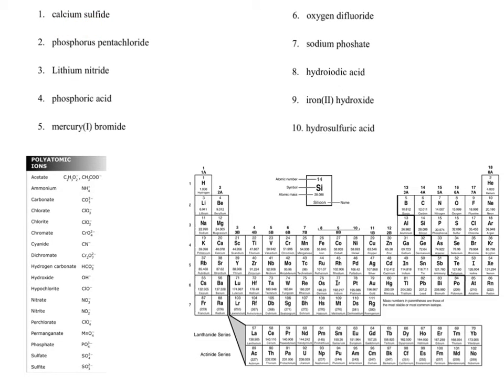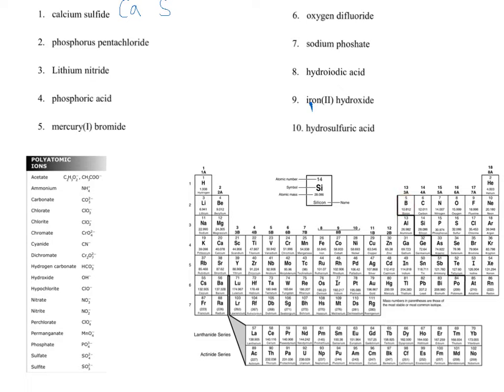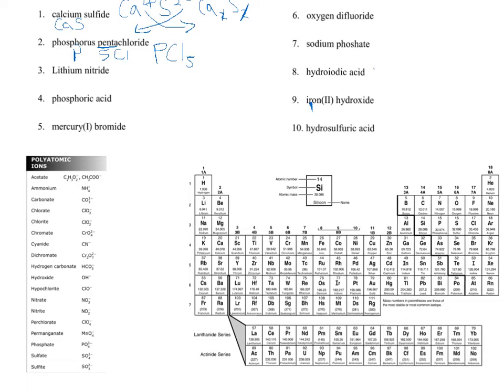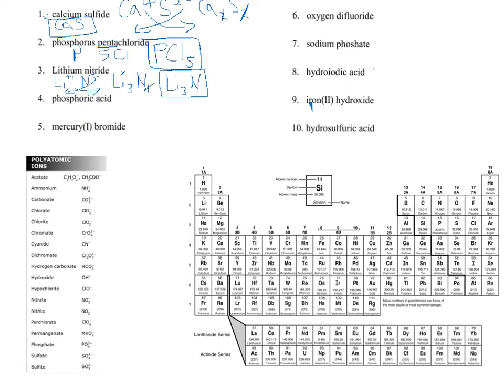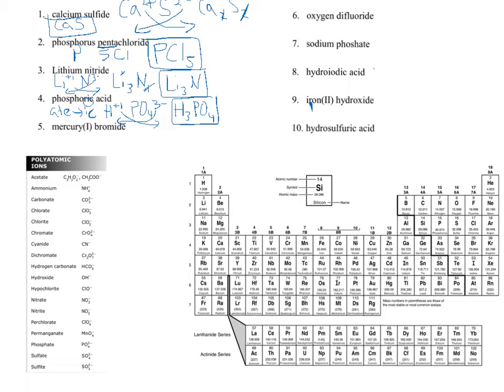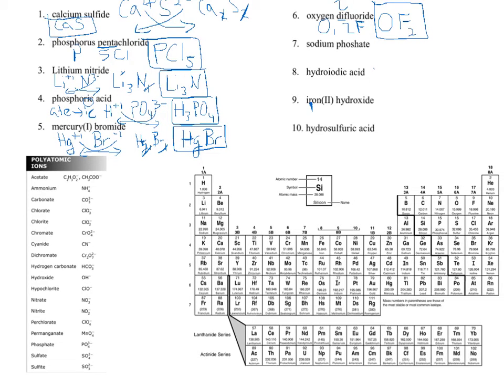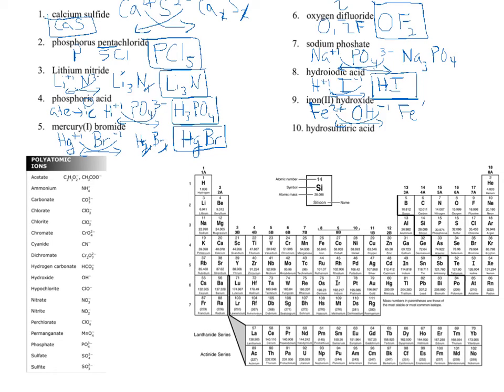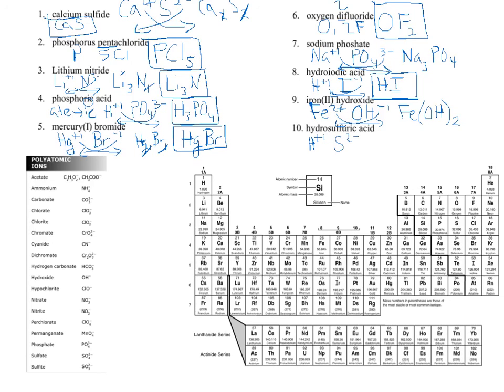writing formulas from names review 1